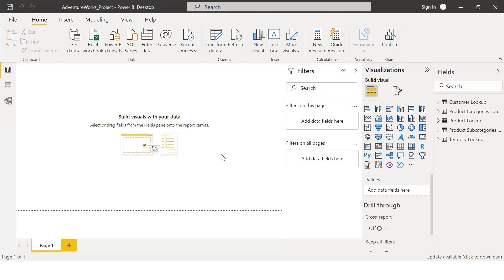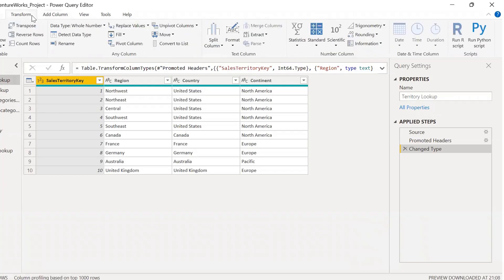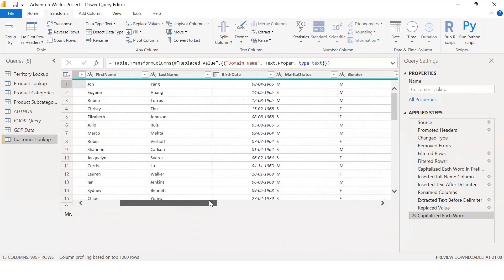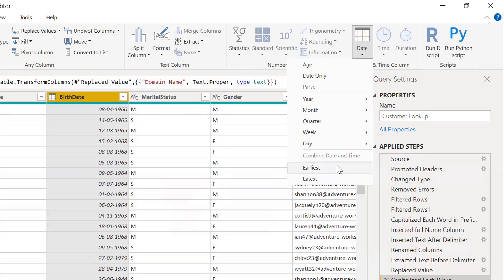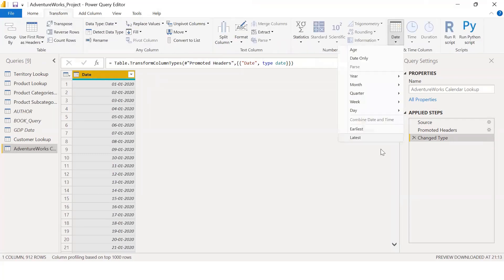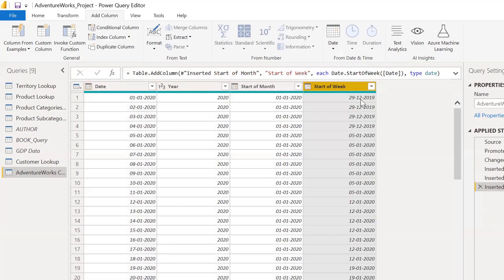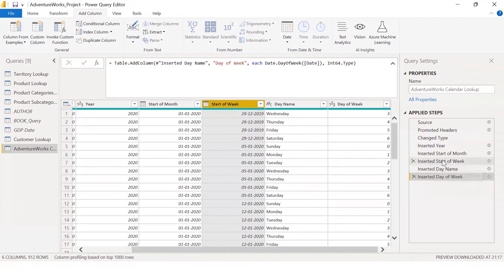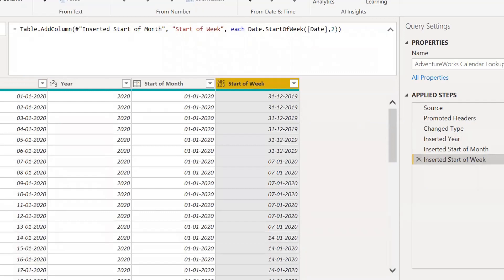Date time Operations in power BI | Free Data Analyst Course